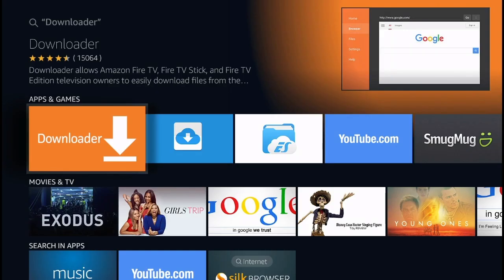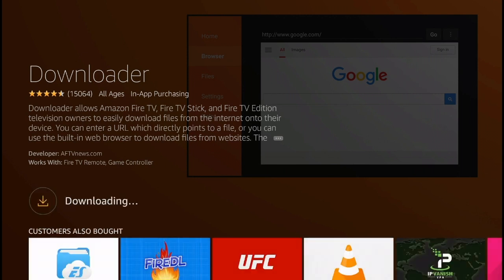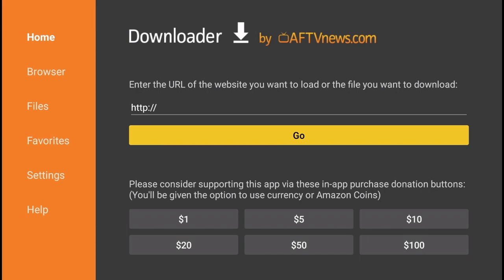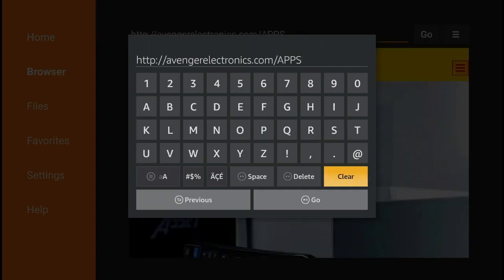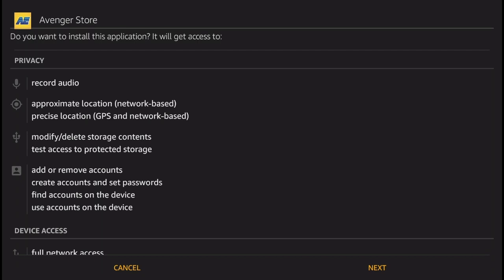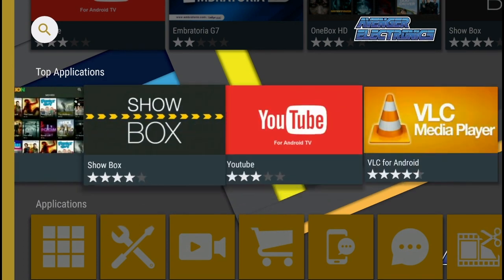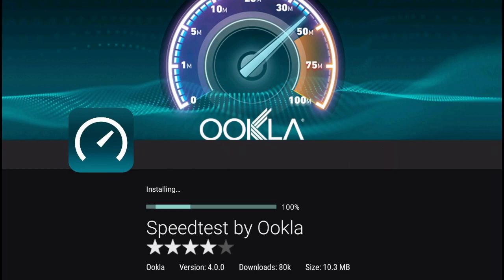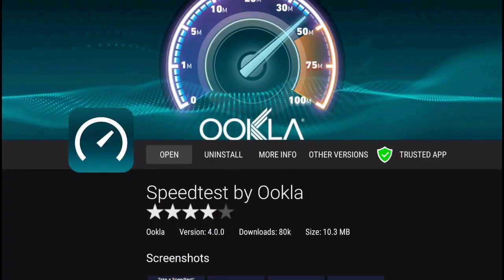Easiest way to download Speedtest by Ookla - The Global Broadband Speed Test on Amazon Fire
Test your Internet connection bandwidth to locations around the world with this interactive broadband speed test